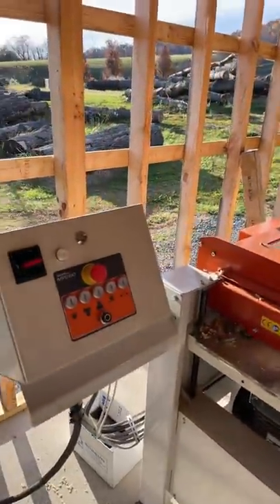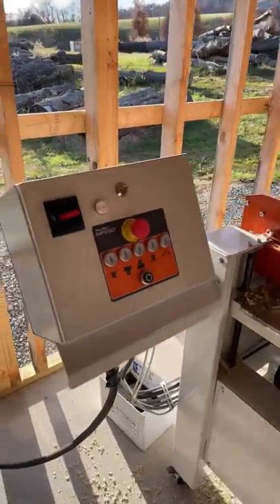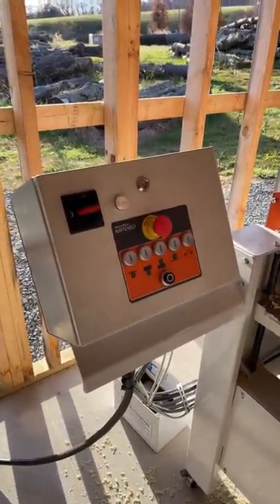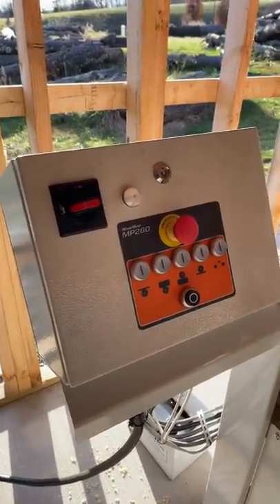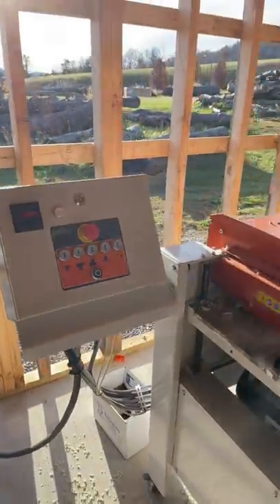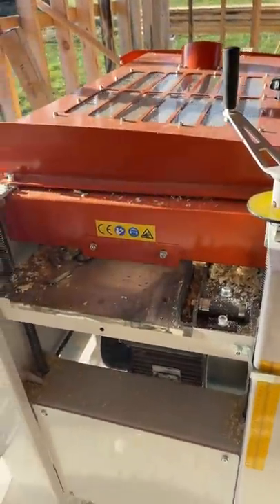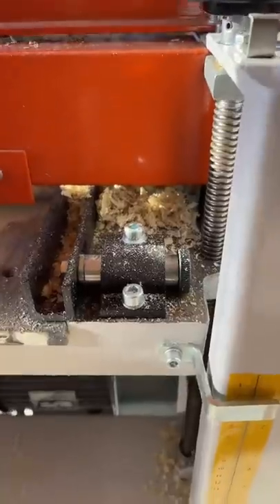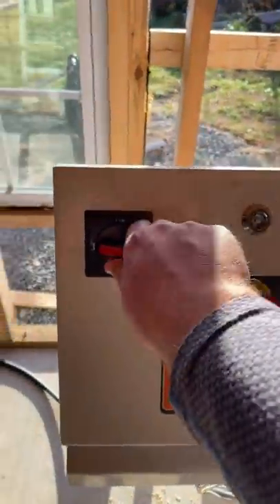It’s Alive! Woodmizer 4sided Moulder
Woodmizer mp260 four sided moulder